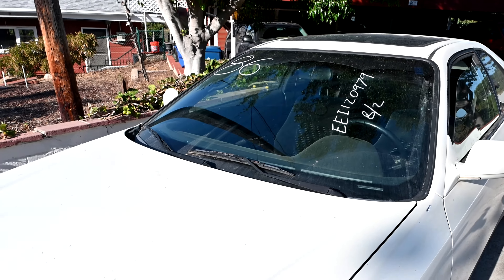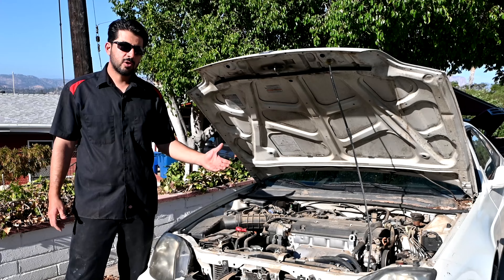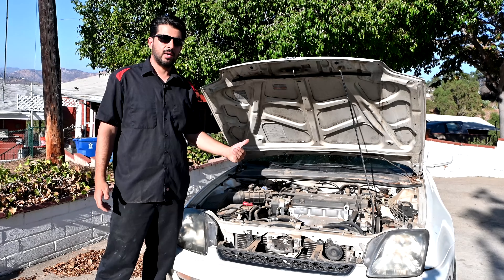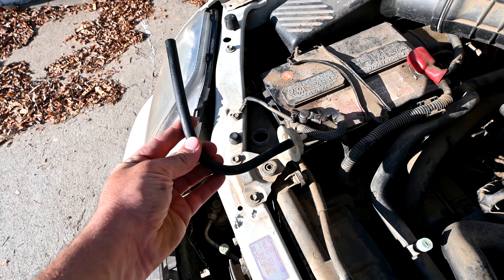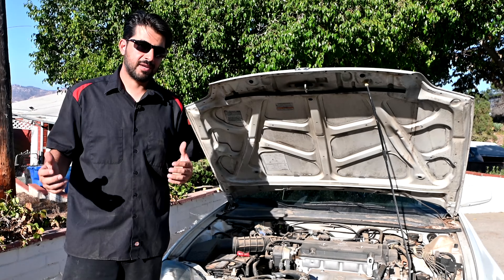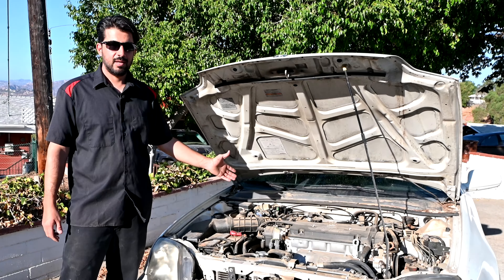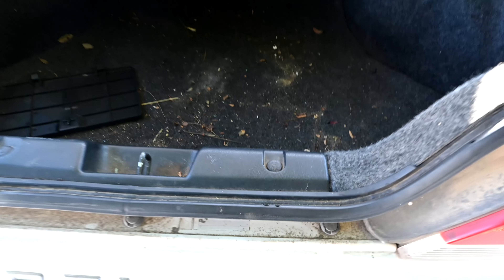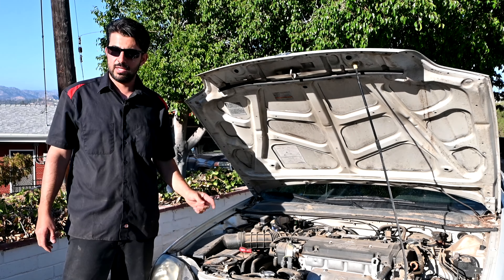Did I Get a Good Deal on This Honda at the Auction?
I'll tell you all about the fifth generation honda prelude, I'll go over the H22 DOHC Vtec Engine Specs, what are something you need to pay attention to like replacing the timing belt, signs of overheating issues, checking for engine oil in coolant, Honda Automatic transmission problems and other common problems and noteworthy tips.